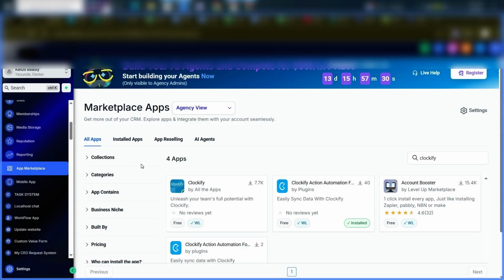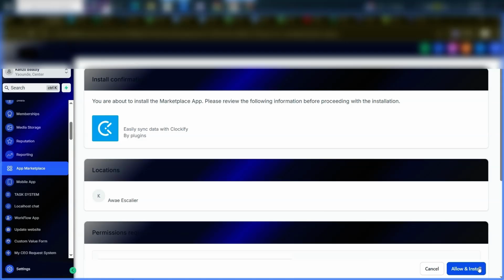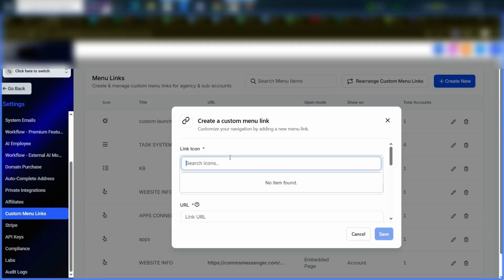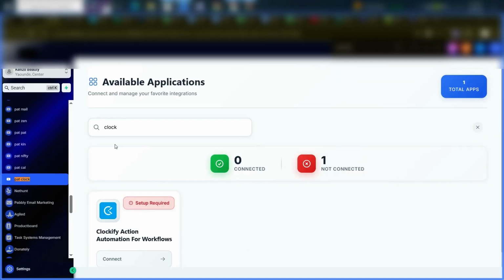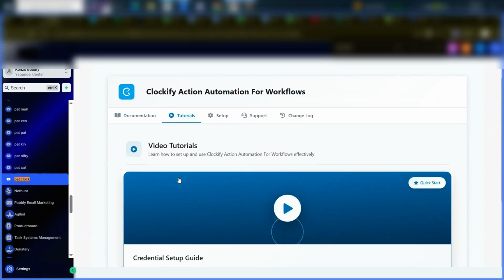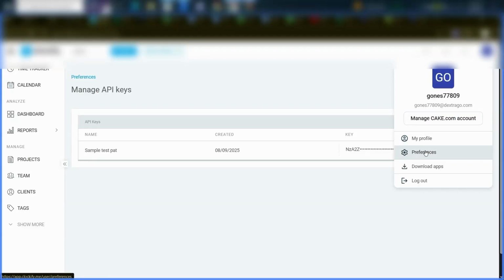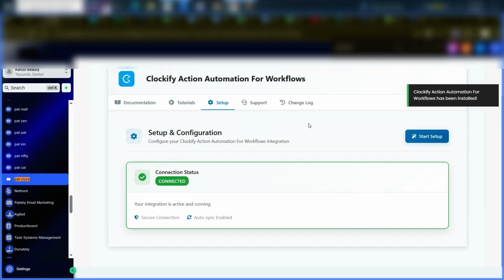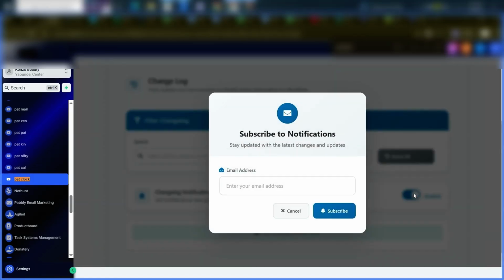Clockify Action Automation for Workflows: Full Setup Guide 🚀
In this video, we’ll walk you through setting up Clockify Action Automation for your workflow apps. This step-by-step guide covers everything from installation to connecting your app, so you can streamline your automations and get the most out of Clockify ⚡.

How to install Clockify Action Automation for Workflows from the App Marketplace 🛠️
How to set up custom menu links for quick access 🔄
How to securely connect your app to Clockify 🔗

How to access helpful resources, including:
📚 Documentation
🎥 Tutorials
💬 Support center
🔔 Notifications and change log updates

By the end of this video, you’ll have Clockify Action Automation for Workflows fully installed and configured. You’ll be ready to manage time tracking, streamline workflows, and enhance productivity directly within your Clockify account.

00:00 Introduction to Cloudify Action Automation
00:09 Installing the App
00:24 Setting Up Custom Menu Links
01:22 Configuring API Keys
01:54 Support and Conclusion